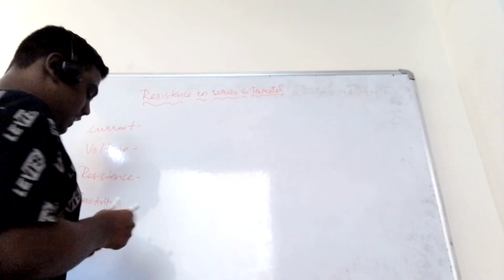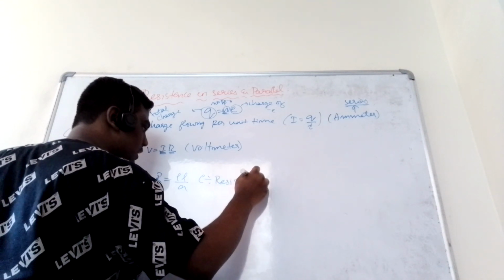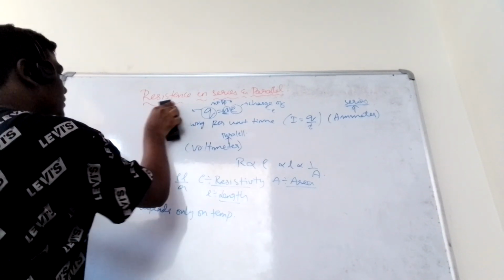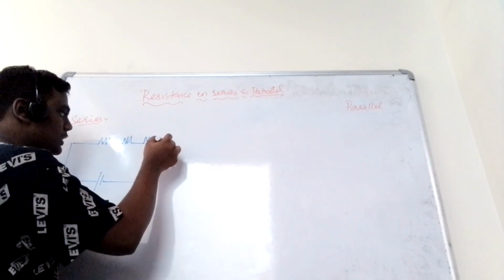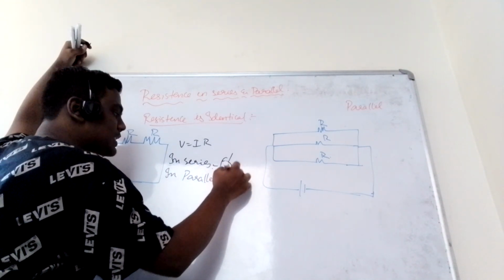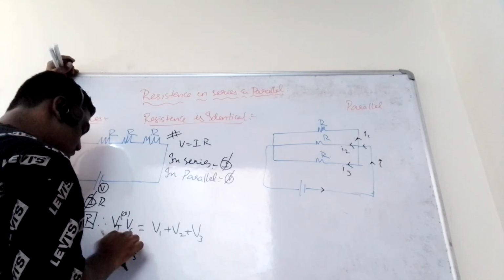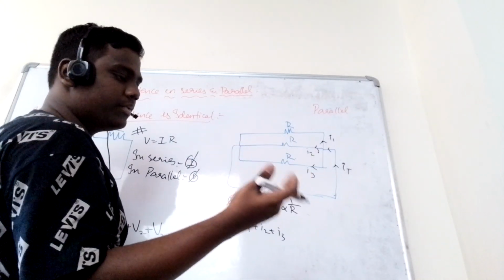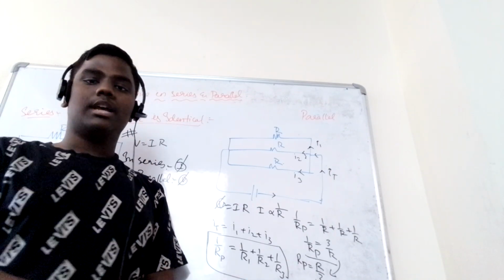Resistence in series and parallel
In this video i have explained and given the derivation for the resistence in series and parallel